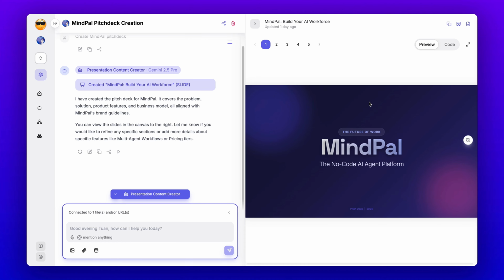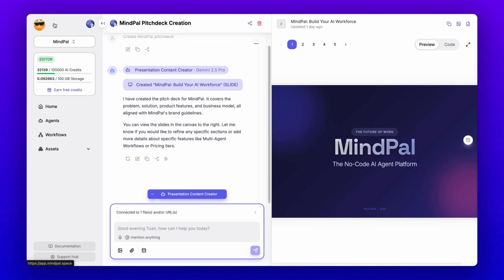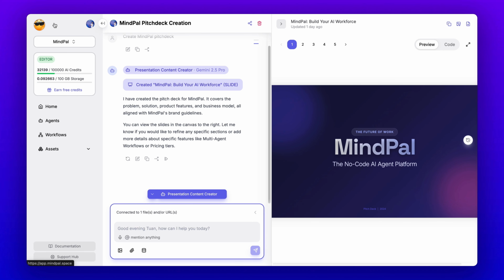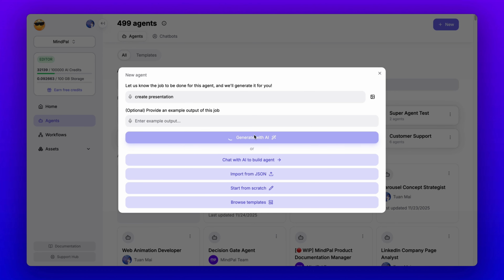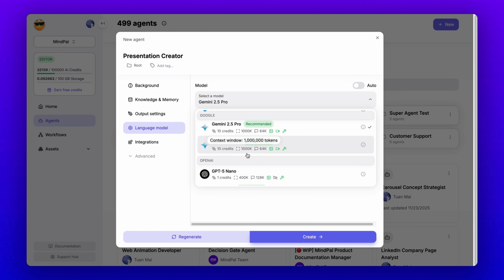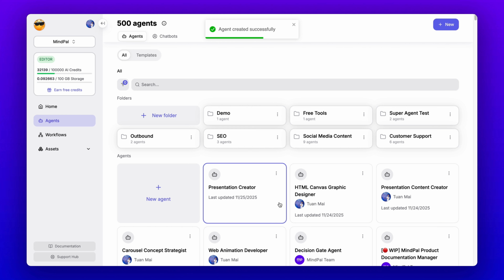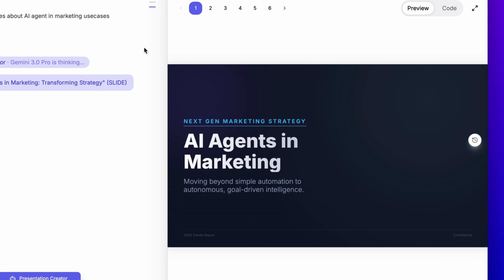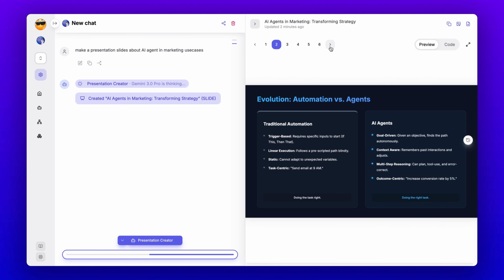Gemini 3 is Crazy Good at Creating Slides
🚀 Explore & start leveraging AI agents and multi-agent workflows for your business
Tired of spending hours creating presentations? Learn how to automate slide generation in MindPal with our new AI agent tool!

In this quick tutorial, we walk you through a powerful feature that lets you create beautiful, customized presentation slides automatically. Discover how to set up an AI agent, select the best language model (like Gemini 3.0 Pro), and enable the slide generator tool in just two simple steps. This is perfect for creating educational content, generating marketing assets, and streamlining your workflow.

MindPal is a no-code platform to build AI agents and multi-agent systems to automate thousands of tasks for your business.